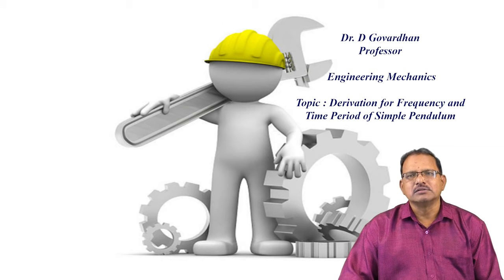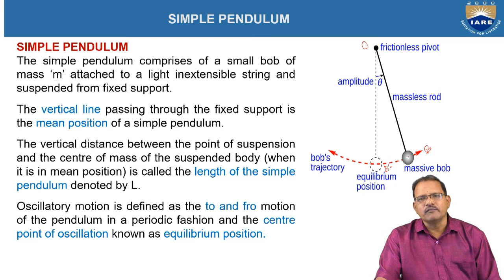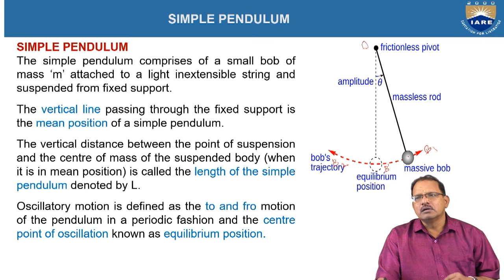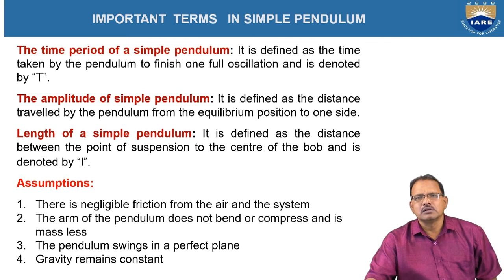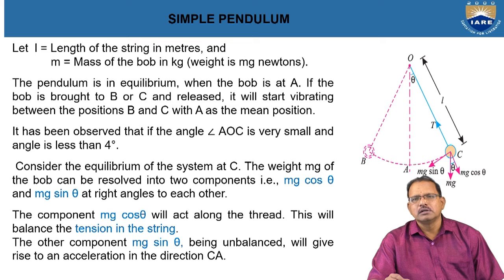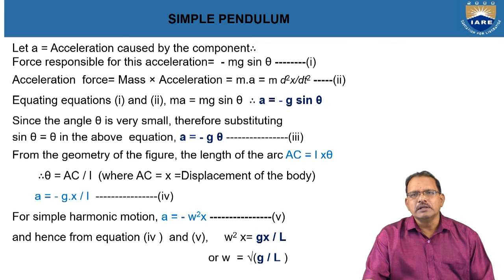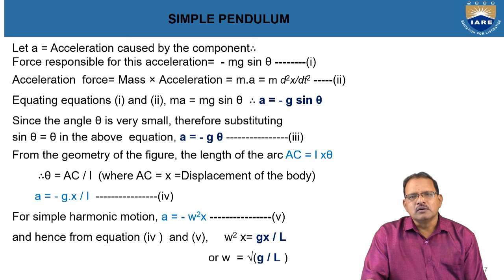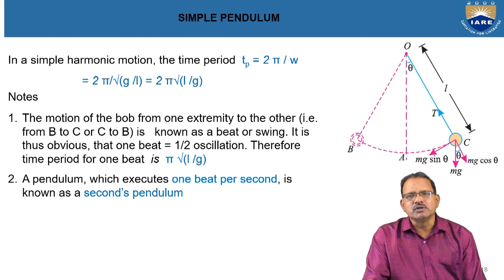Derivation for Frequency and Time Period of Simple Pendulum by Dr.D Govardhan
Telangana, India.